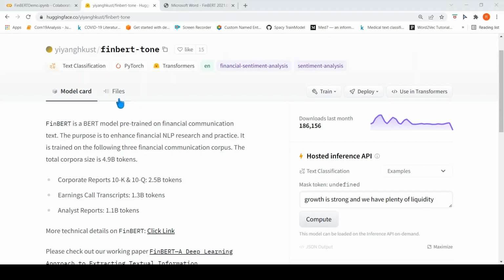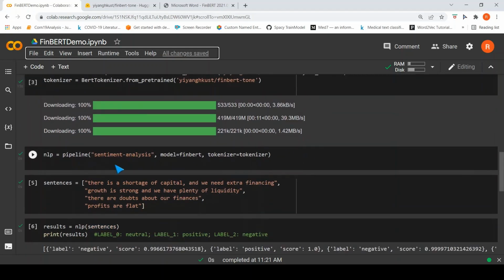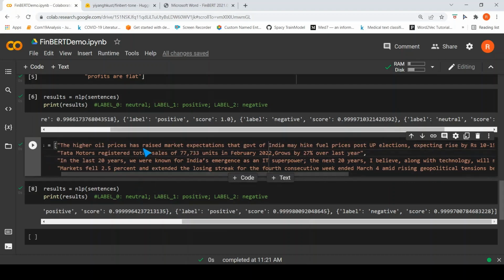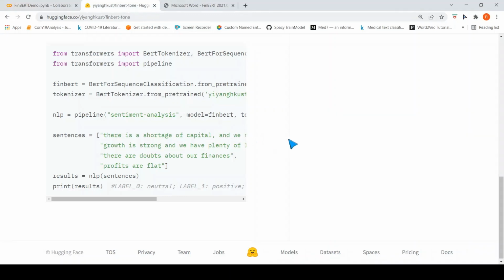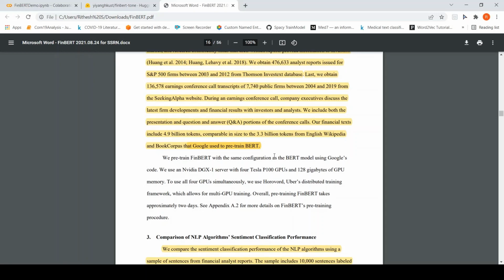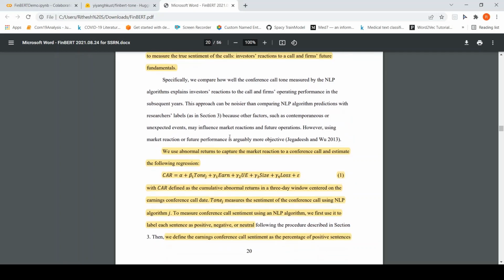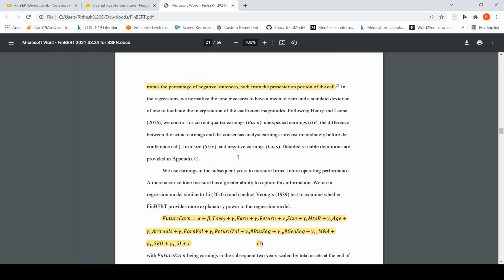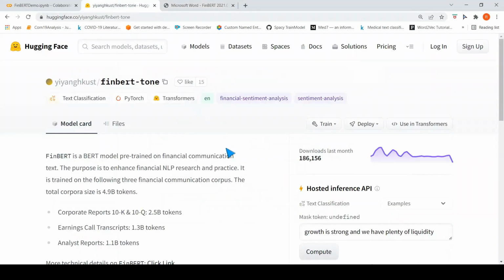FinBERT Financial Sentiment Analysis Hugging Face Demo and Explanation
In this video I explain about FinBERT. It  is a BERT model pre-trained on financial communication text. The purpose is to enhance financial NLP research and practice. It is trained on the following three financial communication corpus: Corporate Reports 10-K & 10-Q: 2.5B tokens, Earnings Call Transcripts: 1.3B tokens , Analyst Reports: 1.1B tokens. The total corpora size is 4.9B tokens. This released finbert-tone model is the FinBERT model fine-tuned on 10,000 manually annotated (positive, negative, neutral) sentences from analyst reports. This model achieves superior performance on financial tone analysis task